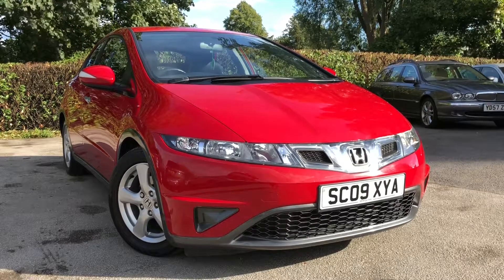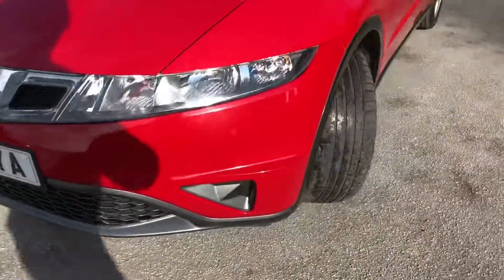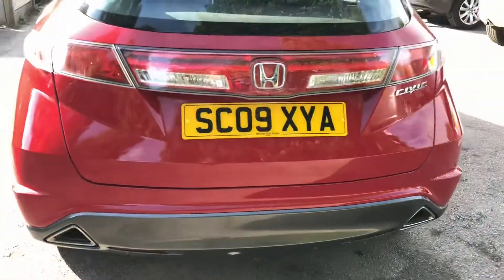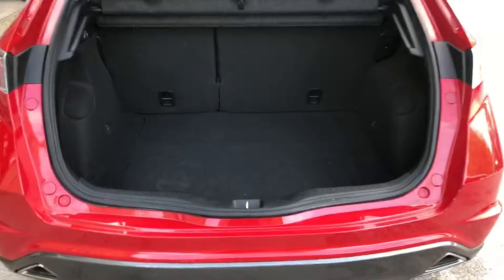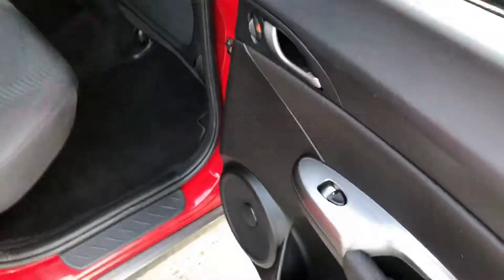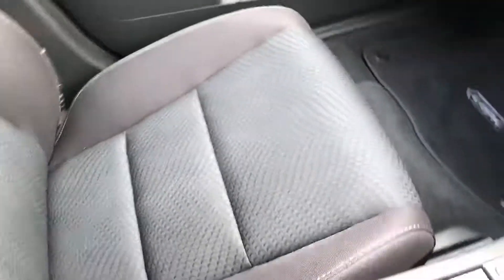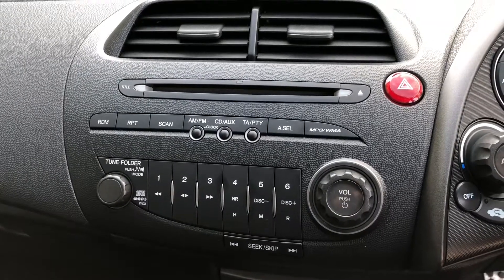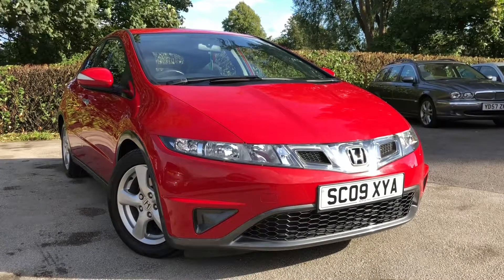Allman cars ltd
2009 Honda Civic 1.8 vvt-i SE for sale at allman cars ltd Northwich Cheshire